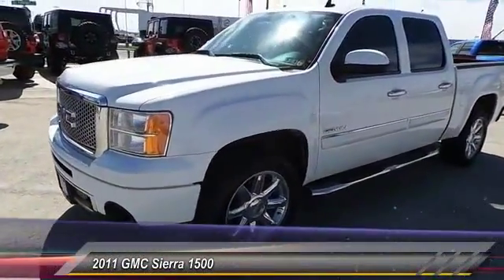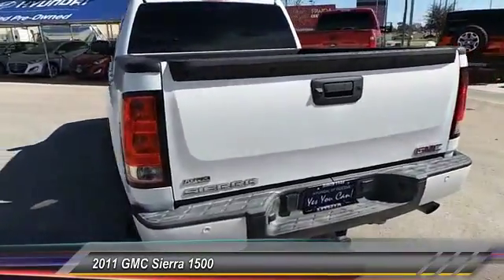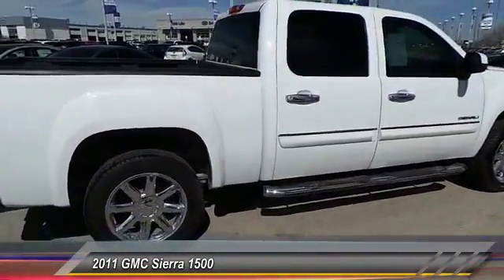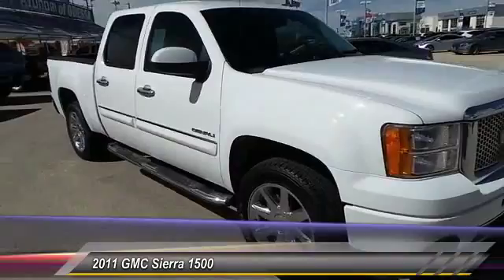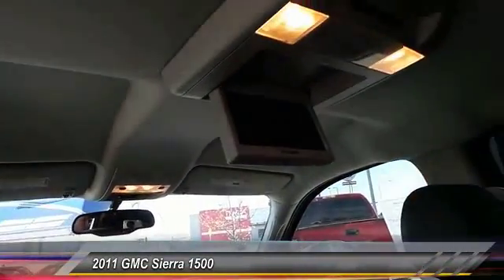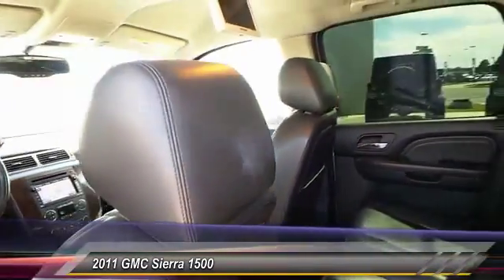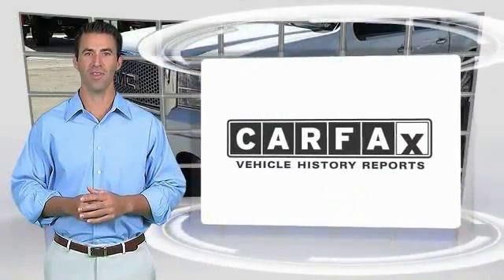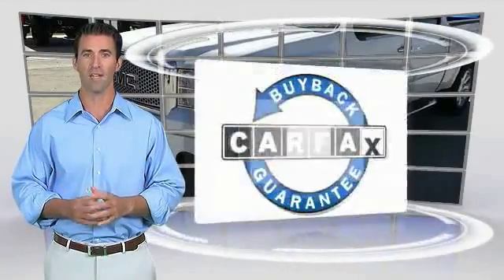denali Odessa TX BG115478TH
2011 GMC Sierra 1500 AWD CREW CAB 143.5 DENALI

5000 John Ben Shepperd Parkway

LOW MILES - 45,113! Denali trim. Nav System, Entertainment System, Heated Leather Seats, Chrome Wheels, Premium Sound System, Satellite Radio, All Wheel Drive, Head Airbag, Hitch, ENGINE, VORTEC 6.2L VARIABLE VALVE TI... SEE MORE! KEY FEATURES INCLUDE Leather Seats, All Wheel Drive, Premium Sound System, Satellite Radio, Multi-CD Changer, Onboard Communications System, Trailer Hitch, Chrome Wheels, Remote Engine Start, Dual Zone A/C, Heated Leather Seats Keyless Entry, Privacy Glass, Steering Wheel Controls, Child Safety Locks, Alarm. OPTION PACKAGES AUDIO SYSTEM WITH NAVIGATION AM/FM stereo with MP3 compatible CD/DVD player and navigation, seek-and-scan, digital clock, auto-tone control, Radio data System, (RDS) speed-compensated volume, TheftLock and USB port, ENTERTAINMENT SYSTEM rear seat DVD player with LCD display, wireless headphones and remote control, SEATS, HEATED AND COOLED seat cushion and seat back for driver and front passenger with 4-way lumbar, REARVIEW CAMERA SYSTEM, TRAILER BRAKE CONTROLLER, INTEGRATED, ENGINE, VORTEC 6.2L VARIABLE VALVE TIMING V8 SFI E85- COMPATIBLE, FLEXFUEL (STD). Denali with SUMMIT WHITE exterior and EBONY interior features a 8 Cylinder Engine with 403 HP at 5700 RPM*. EXPERTS RAVE The GM twins still offer outstanding engine choices, features galore, great styling, and interior space and comfort. -CarAndDriver.com. OUR OFFERINGS Lithia Hyundai of Odessa sells new and used cars, trucks and SUVs near Midland and Odessa, Texas. We offer financing options and incentives for all Texas Hyundai customers. Pricing analysis performed on 3/16/2015. Horsepower calculations based on trim engine configuration. Please confirm the accuracy of the included equipment by calling us prior to purchase.